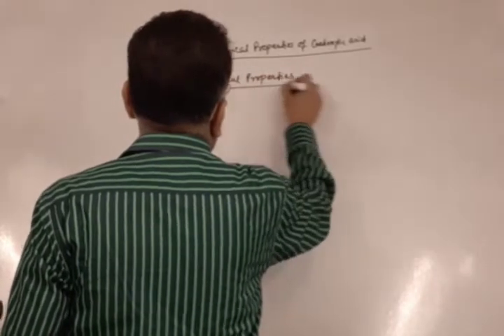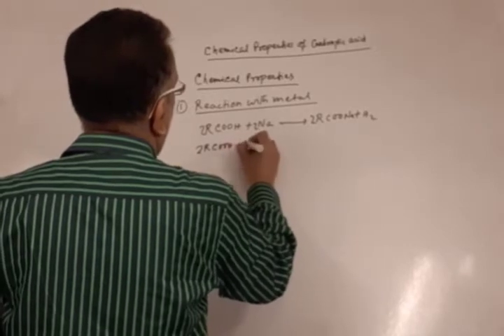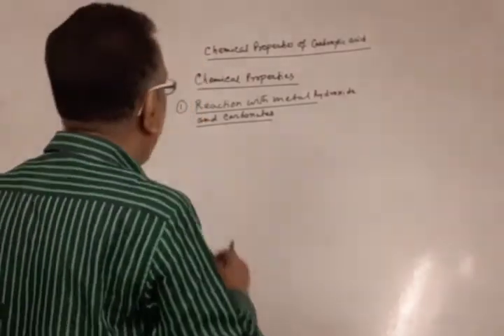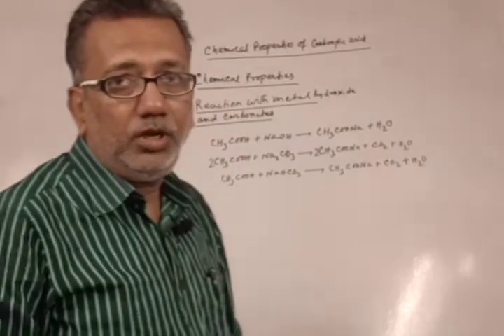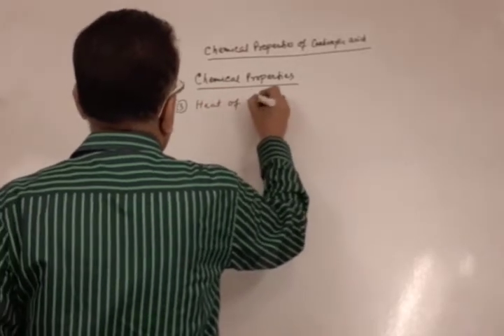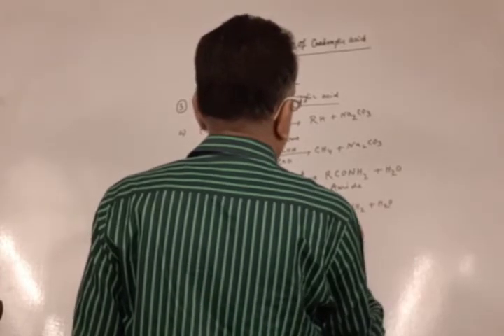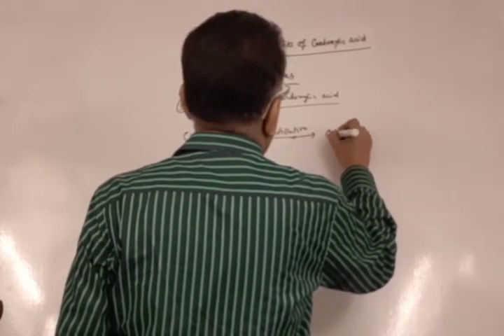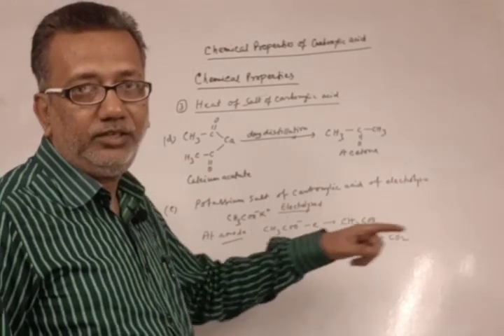Carboxylic acid chemical property FULL EXPLANATION FOR COMPETITIVE EXAMS 2020 +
chemical properties of carboxylic acids pdf,

carboxylic acid uses,

example of carboxylic acid
carboxylic acid reactions,

classification of carboxylic acid,

chemical properties of carboxylic acids and its derivatives,

nomenclature of carboxylic acid,